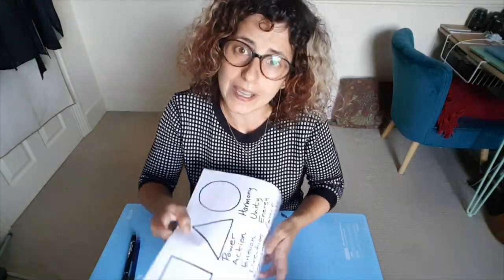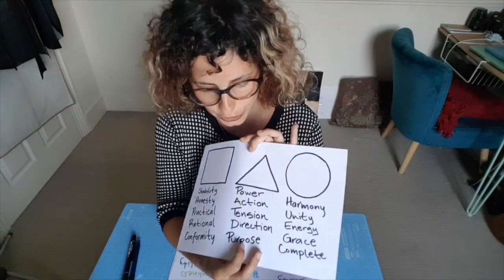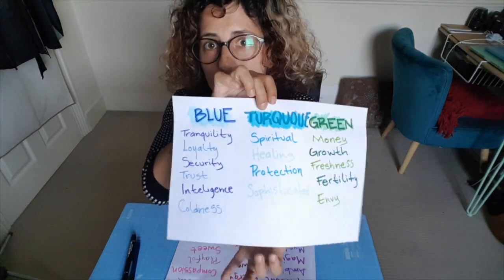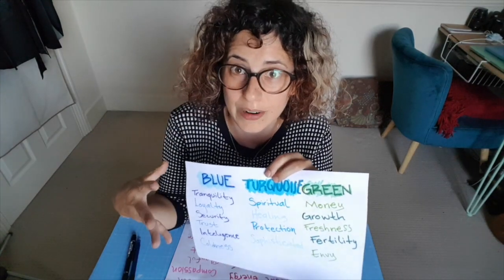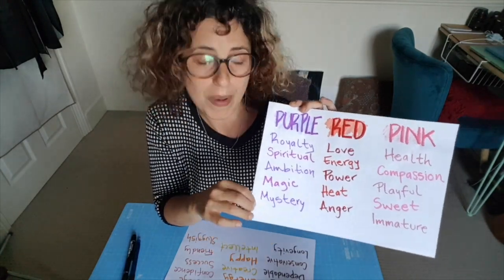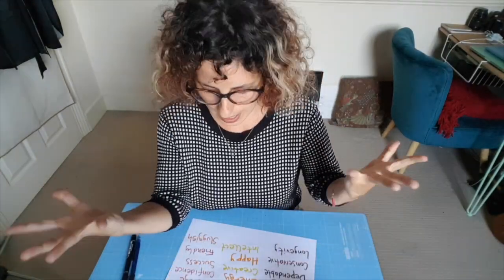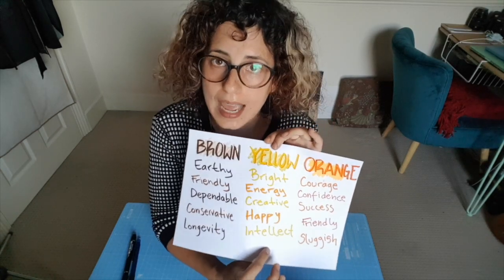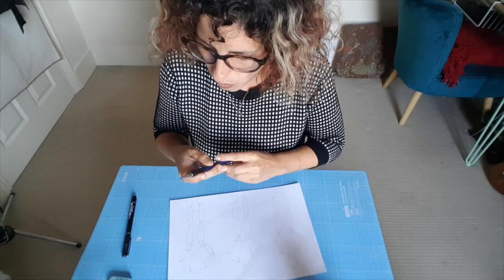ART STARS! Online Lesson 20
Week Twenty: 19 September

Ani creates a comic book character in our final session of the term.